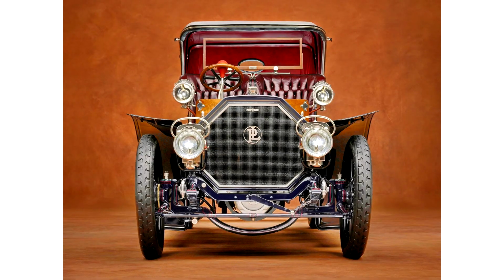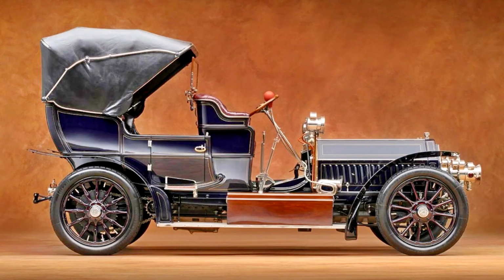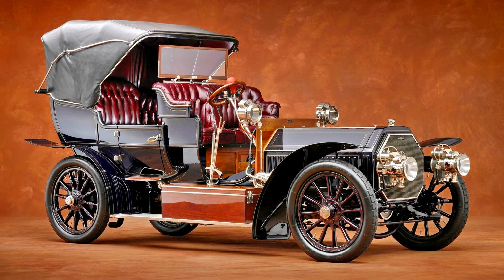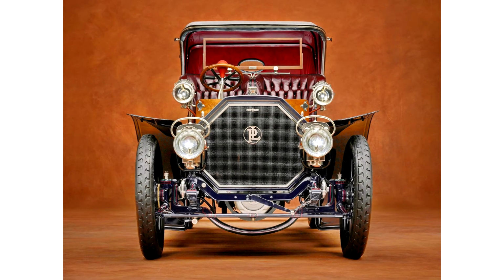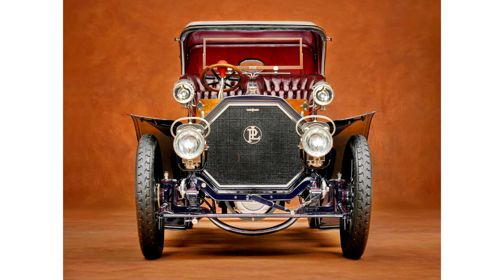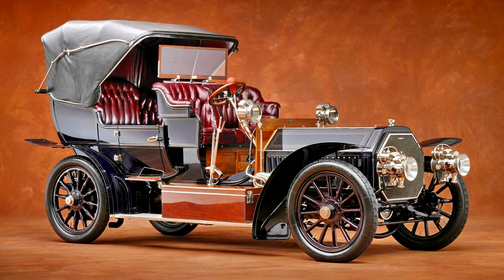Panhard & Levassor Type Q 1905–10